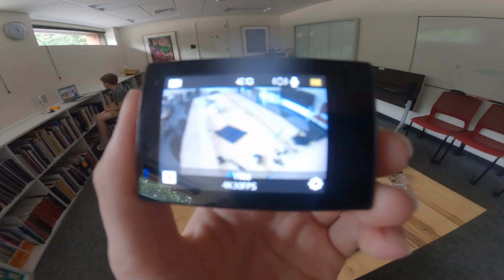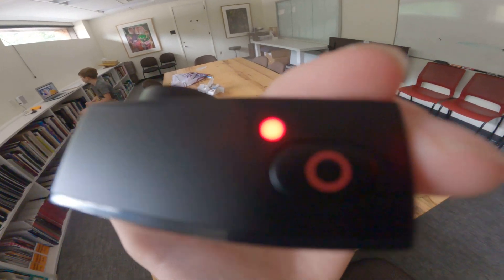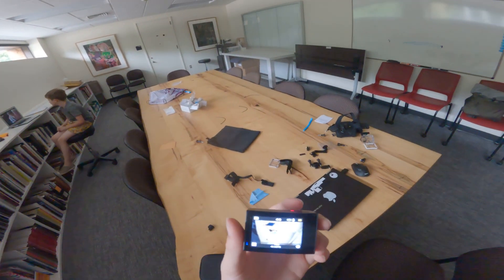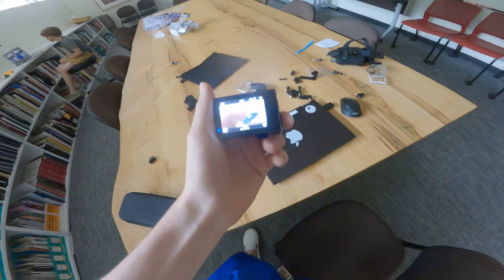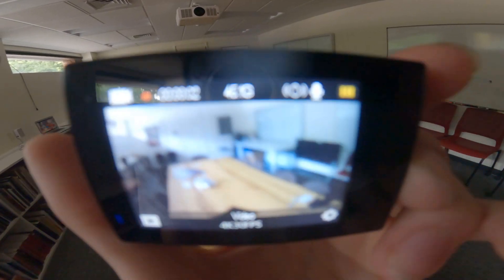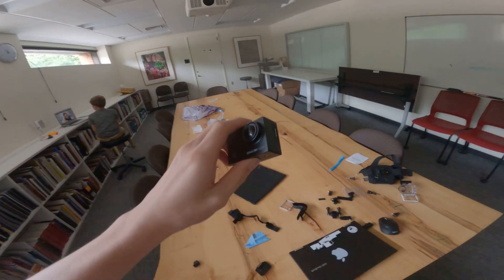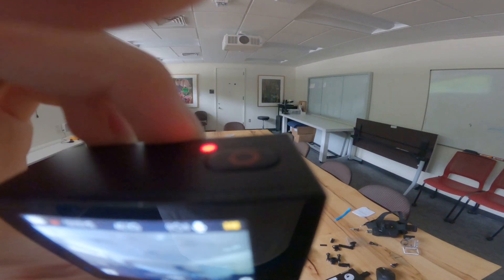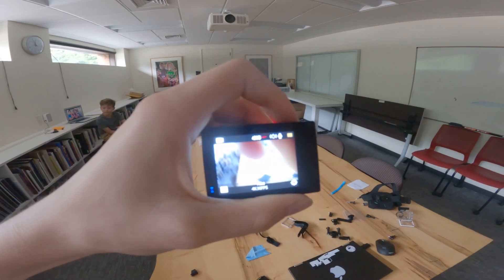How to start and stop a video